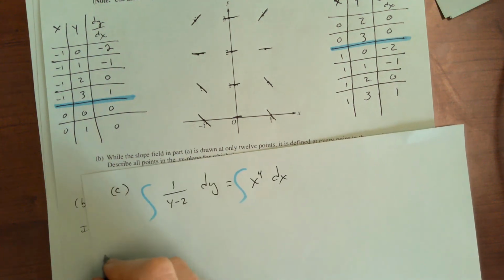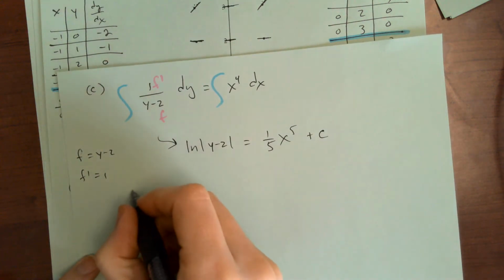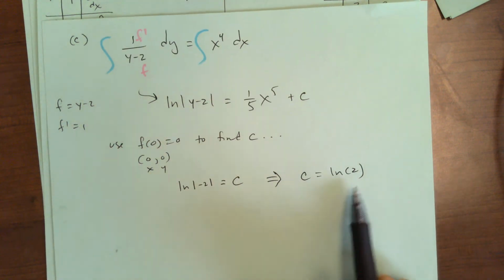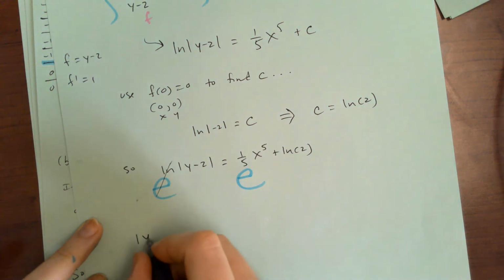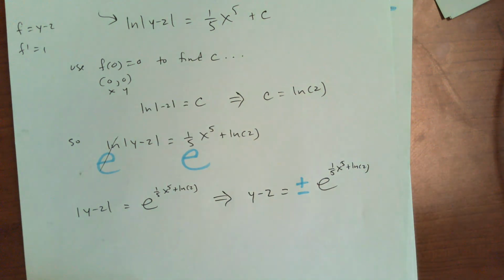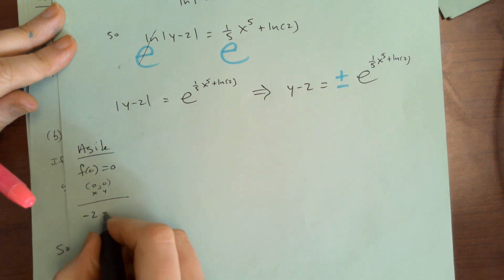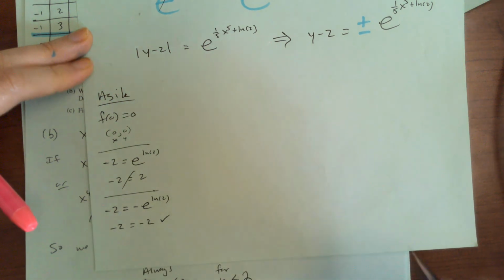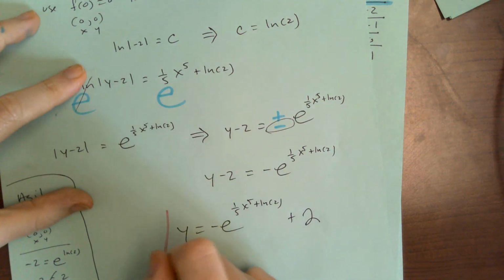AP Calc L-8 Practice Guide Video